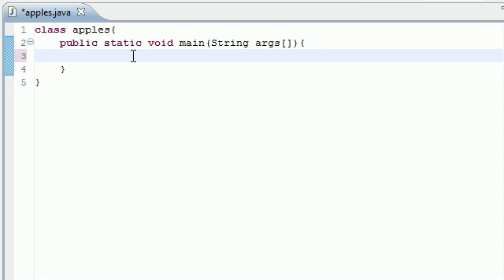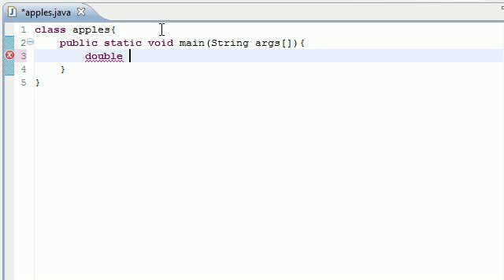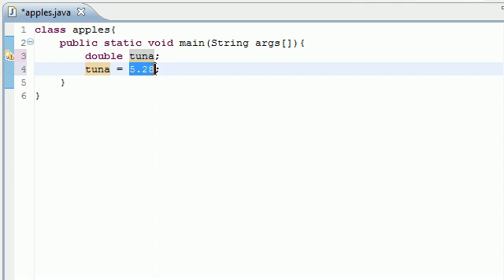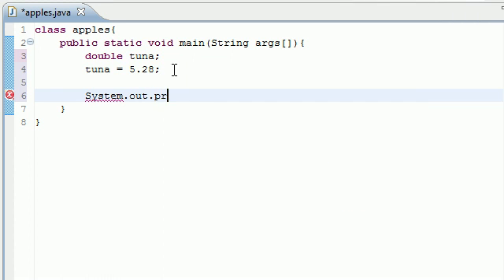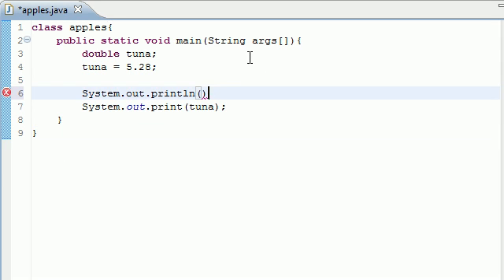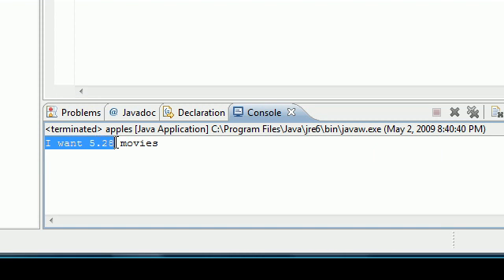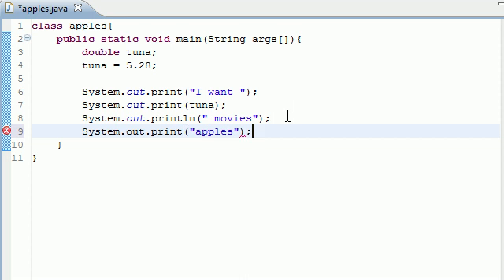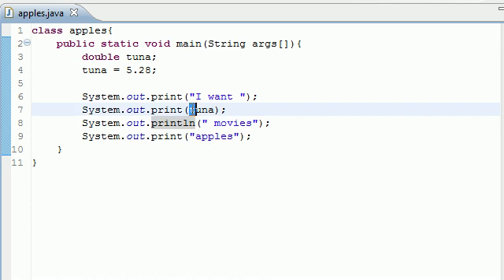Java Programming Tutorial - 5 - Variables